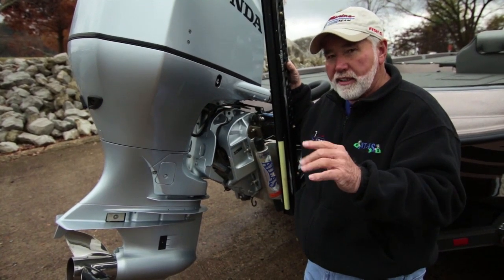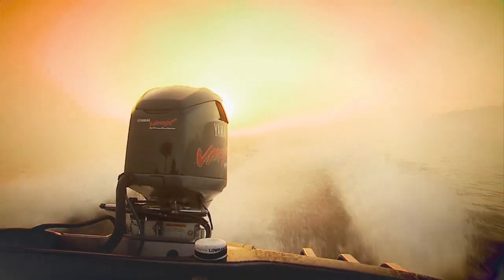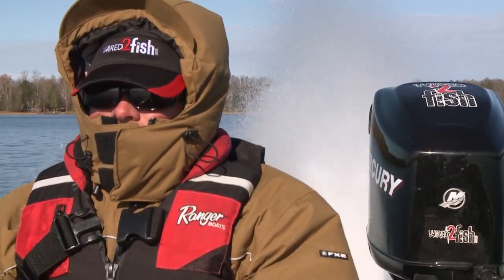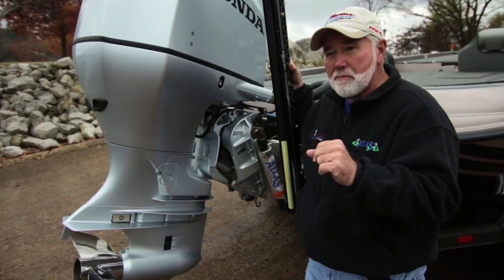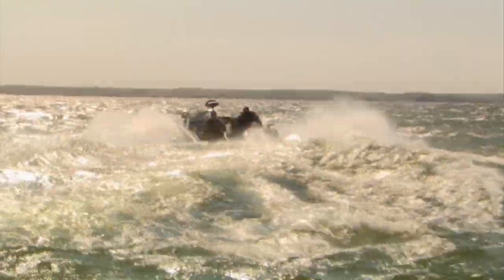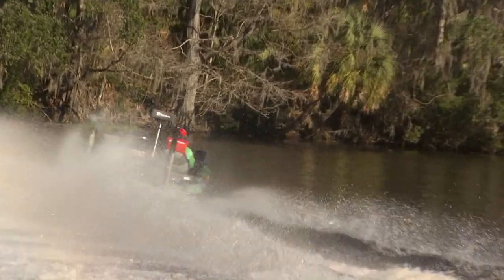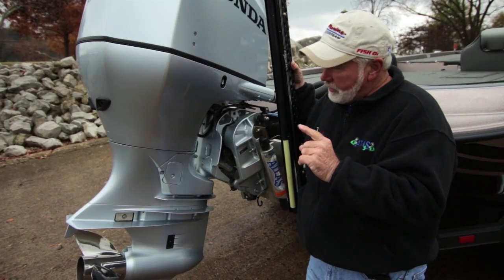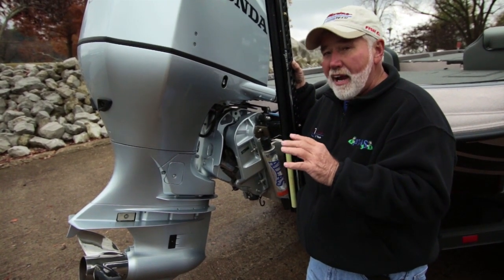Advantages of Hydraulic versus Manual Jack Plates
Ray Brasier is considered an expert on rigging boats with nearly 4 decades of install and rigging experience in the marine industry and he shares his insights on hydraulic versus manual jack plates.